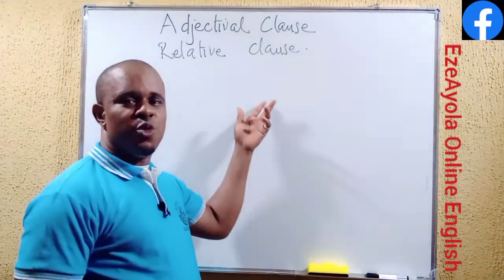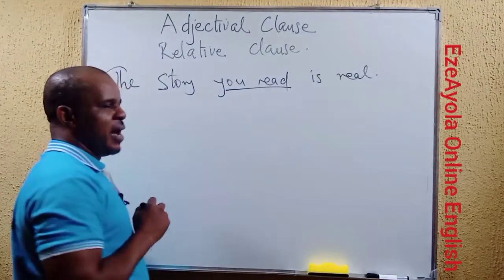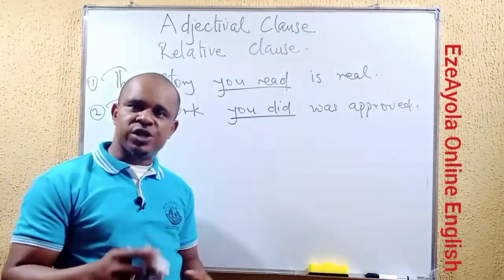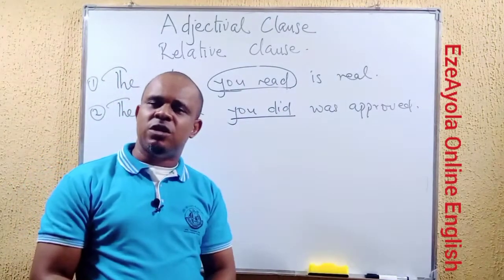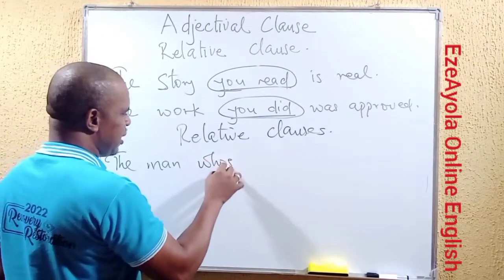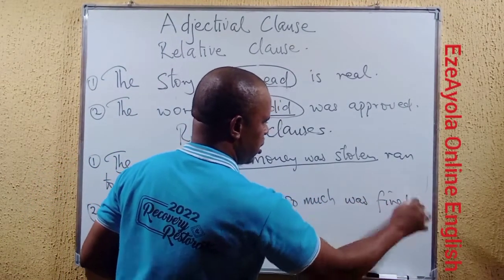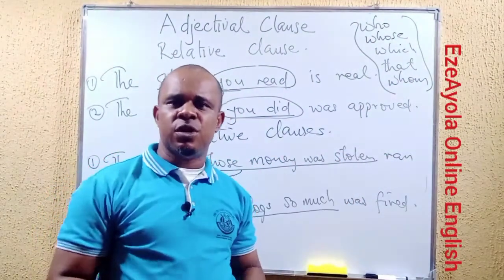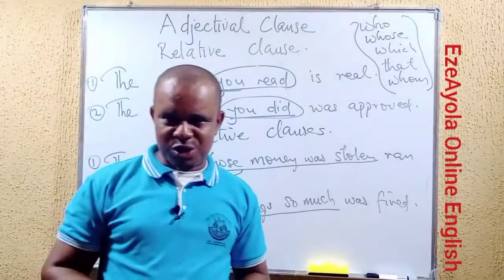Difference between ADJECTIVAL and RELATIVE CLAUSE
Explicit explanations on the difference between ADJECTIVAL and RELATIVE CLAUSE explained.